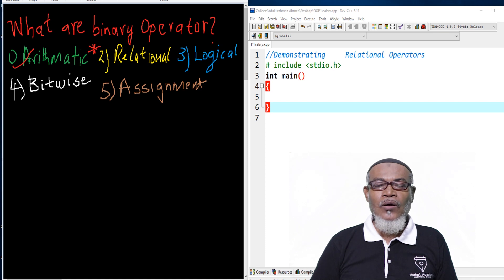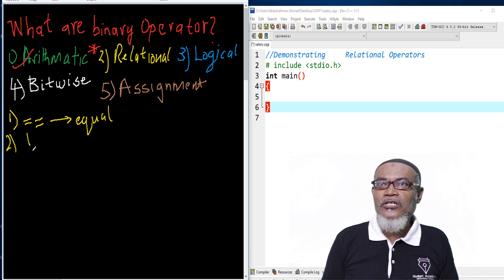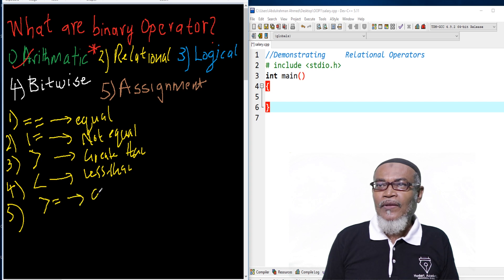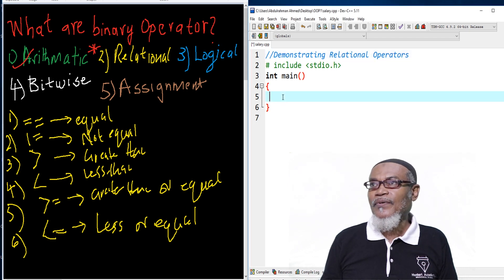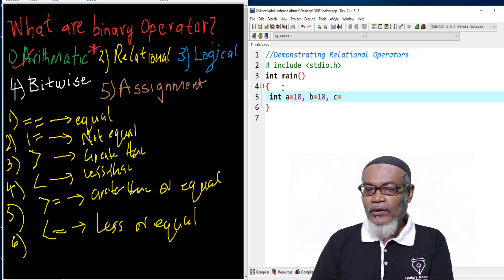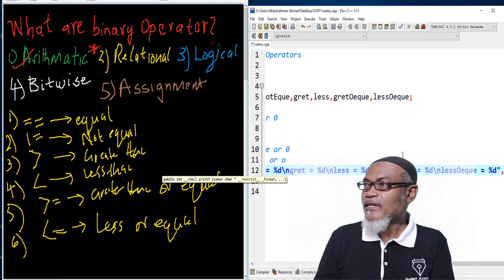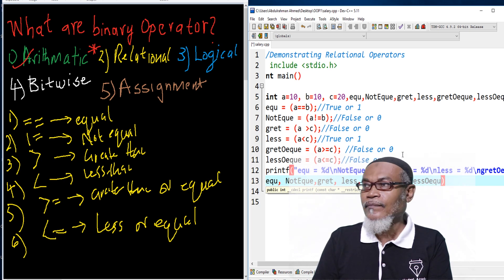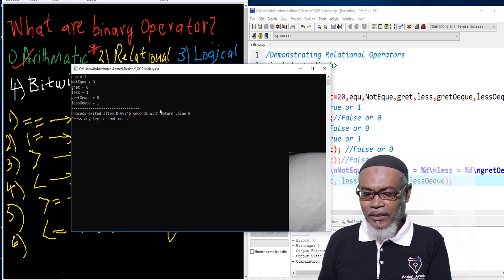C Programming for Beginners - 15. Relational Operators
C Programming for Beginners relational operators discuss 6 operators of equal, not equal, less than, less than or equal, greater than and greater than or equal